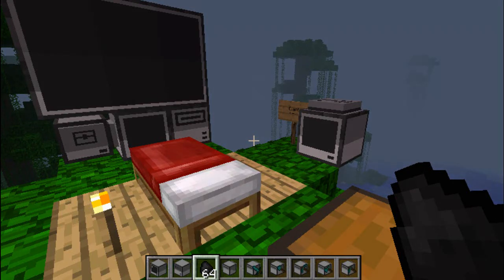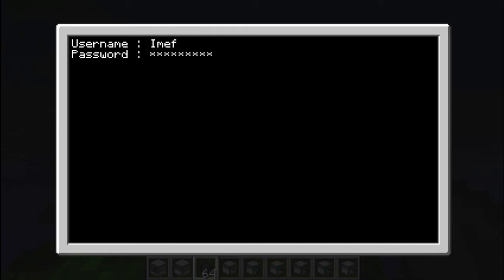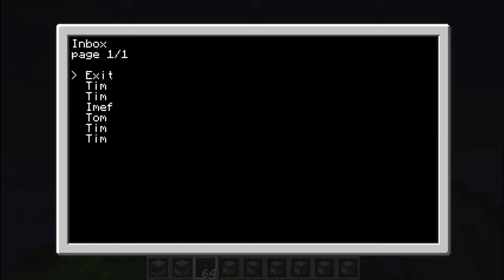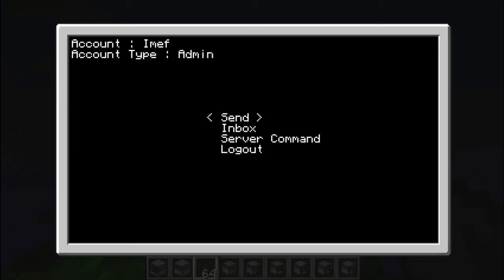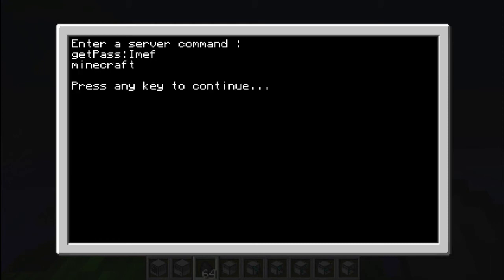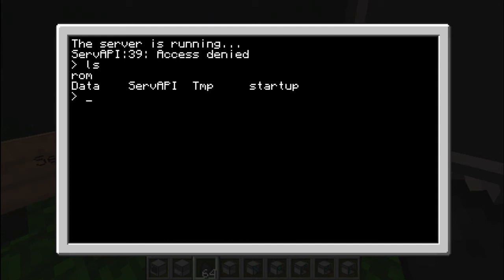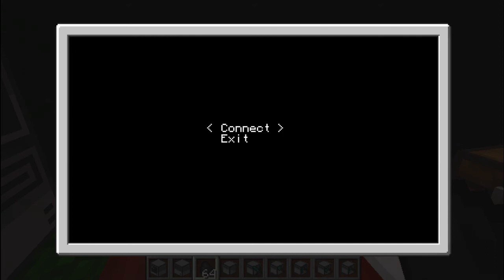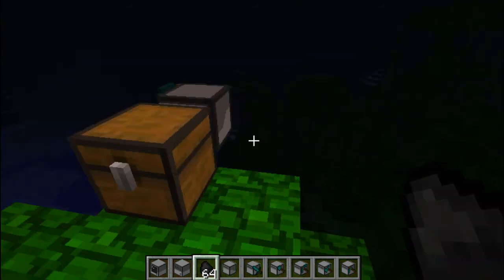Imef plays minecraft - computer craft part 12 - making a mailing system part 1 - the end result